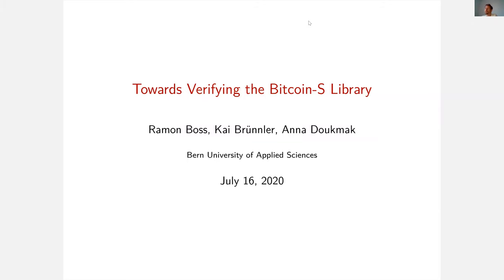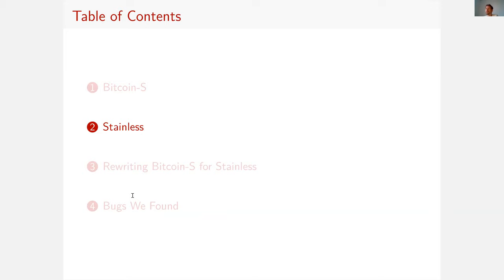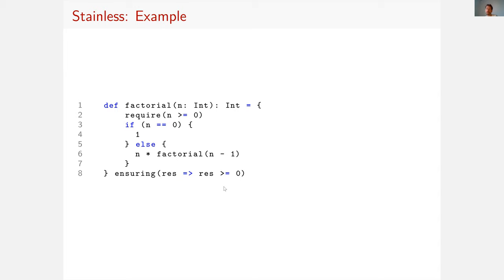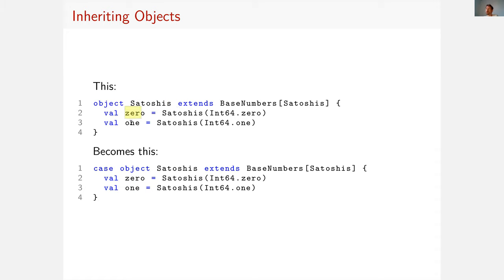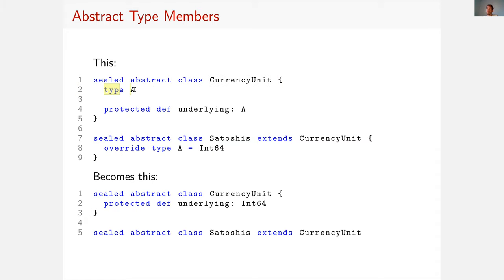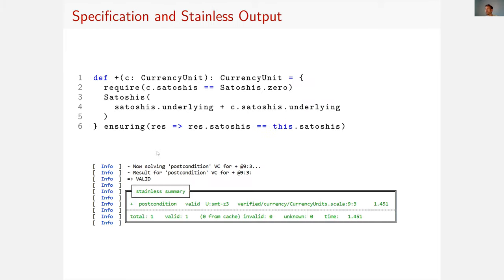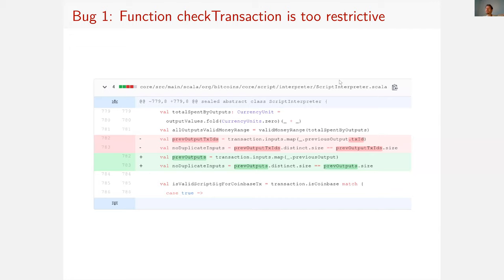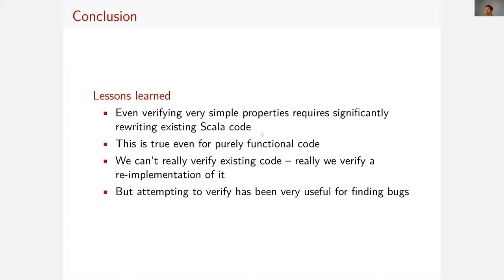Towards Verifying The Bitcoin S Library, Kai Brünnler, Ramon Boss and Anna Doukmak